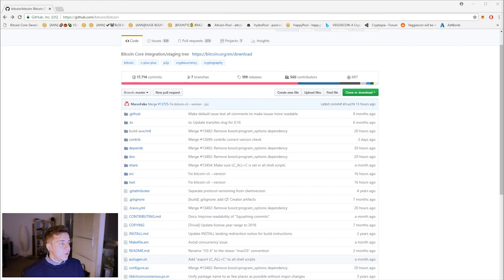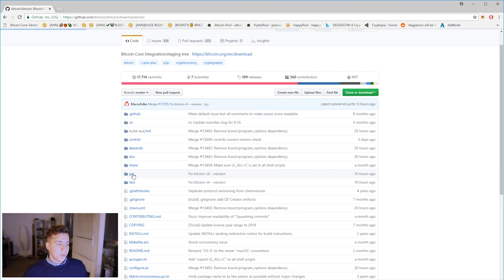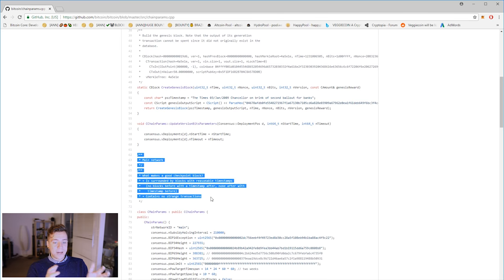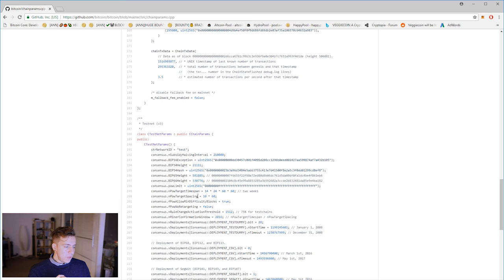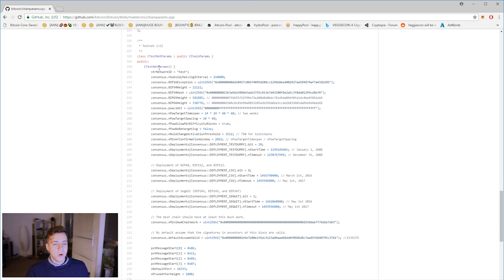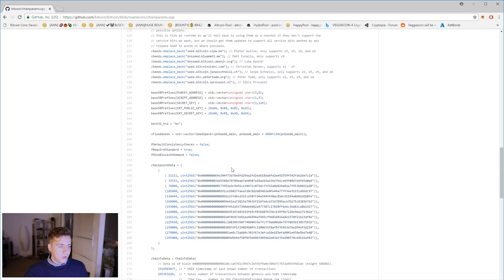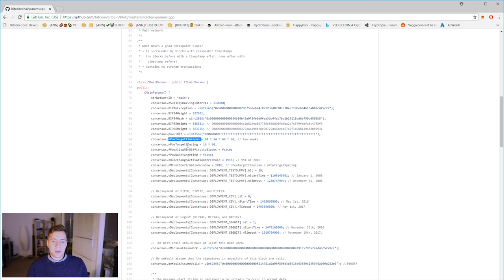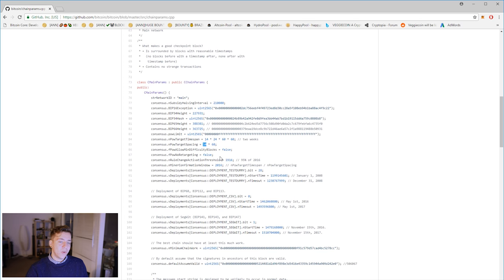The Bitcoin Source Code: A Guided Tour - Part 1, Block Time and Spacing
Ever wanted to develop altcoins from the bitcoin source code? In this series, I will explain everything there is to know about altcoin development, and the things that you need to know to get started with altcoin development. This video is about the Block time and Block Spacing.